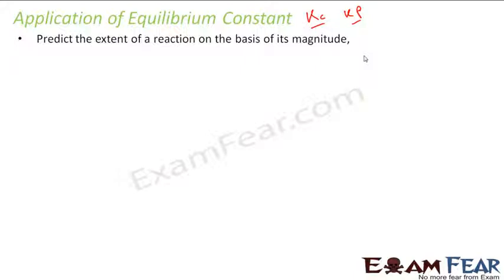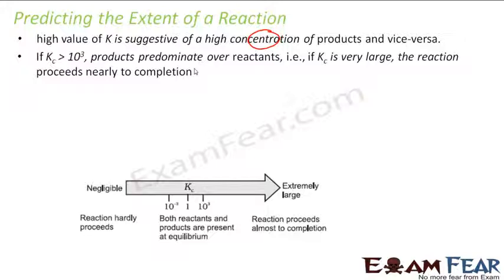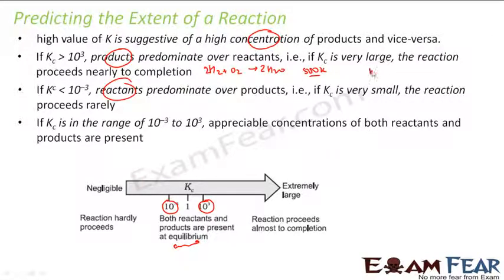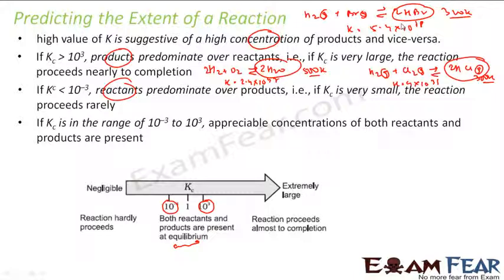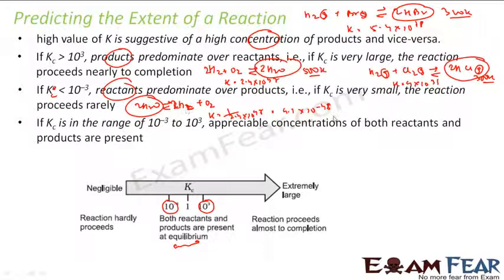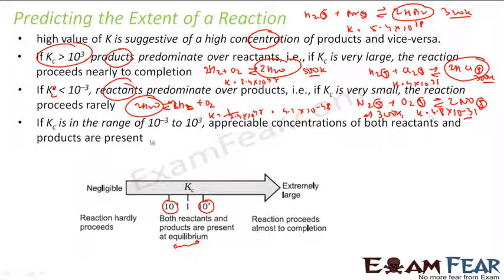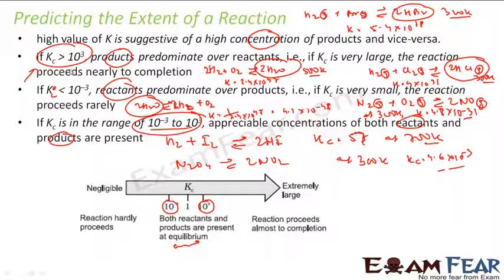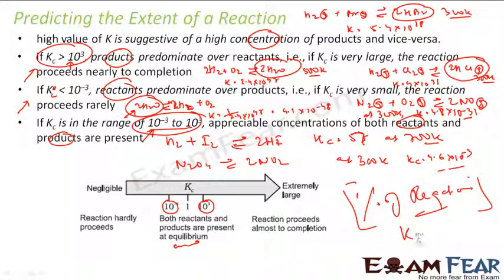Chemistry Equilibrium part 12 Predict extent of reaction CBSE class 11 XI